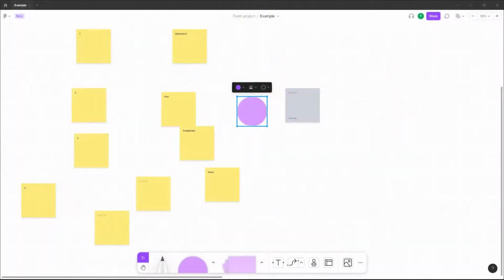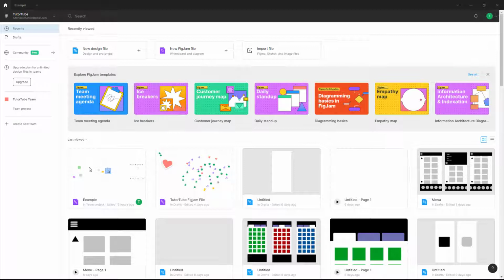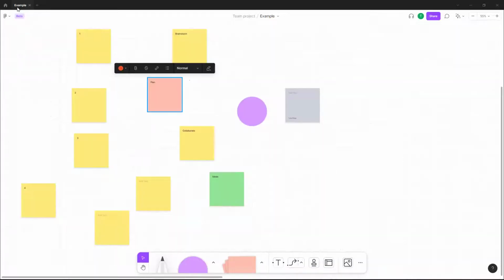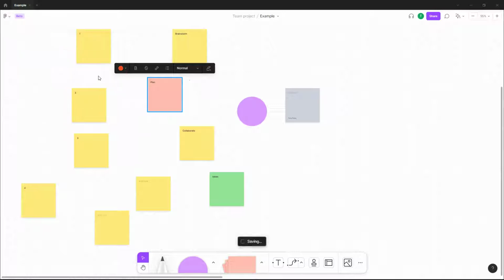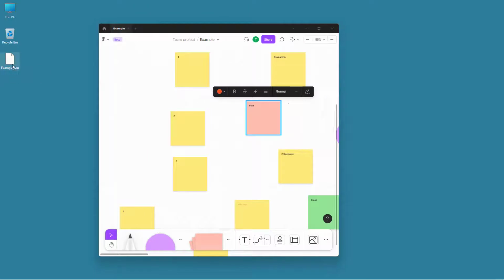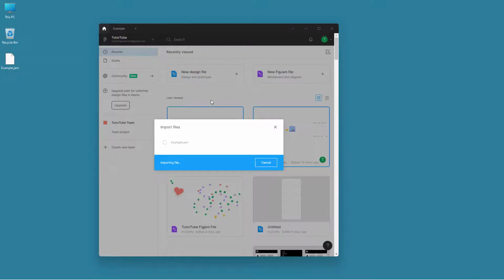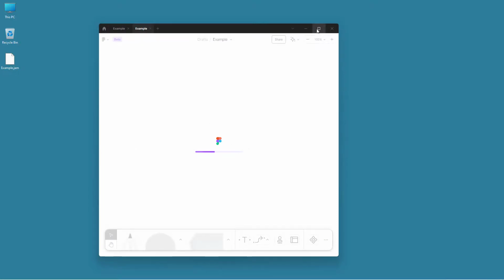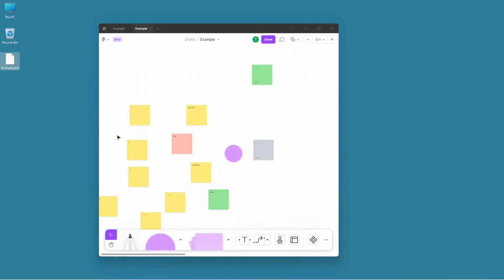Figma Tutorial - Lesson 117 - Save and Open Local Figjam Copy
In this tutorial, we will be discussing about Save and Open Local Figjam Copy in Figma